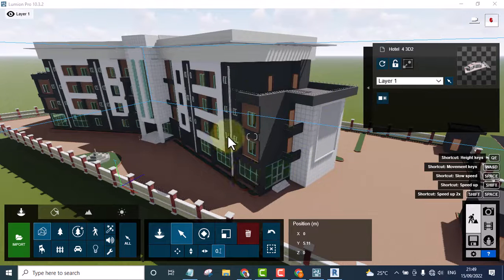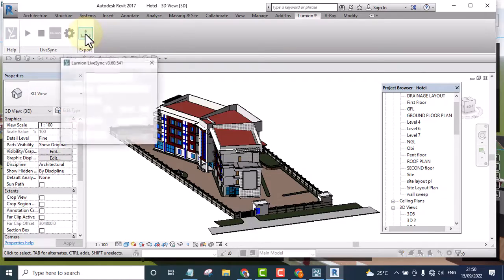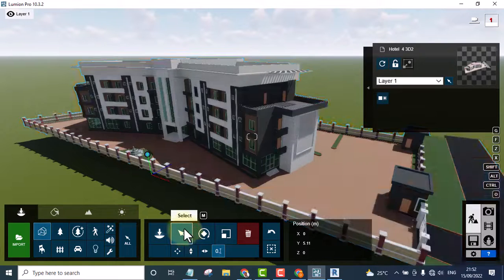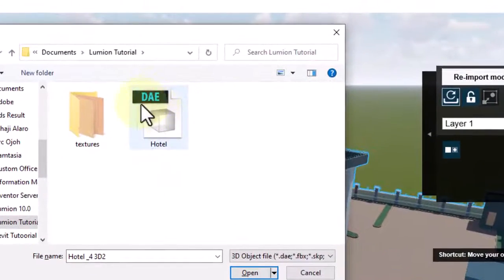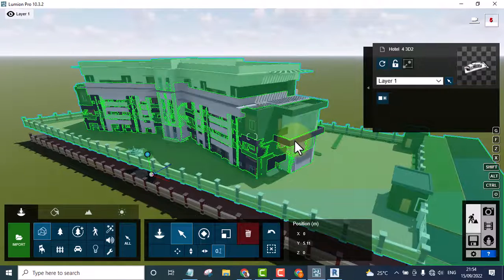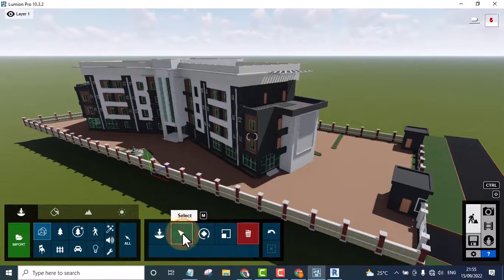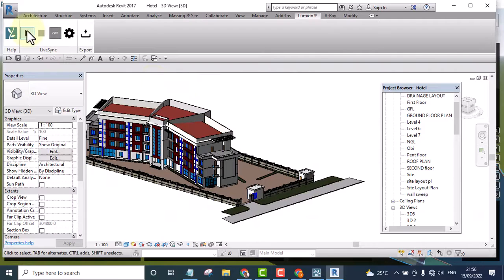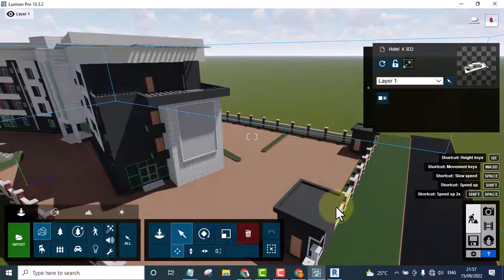How to Replace Your File with Different names in Lumion